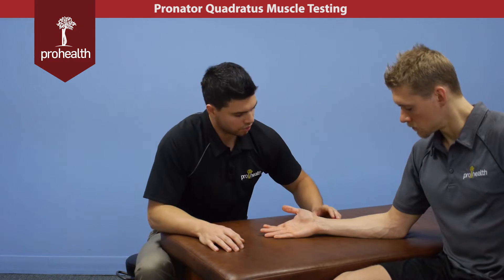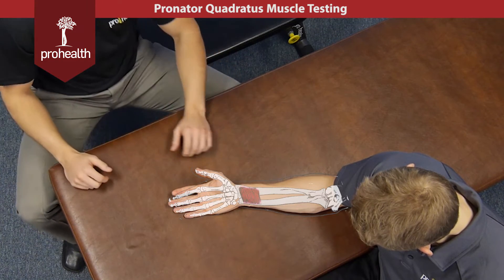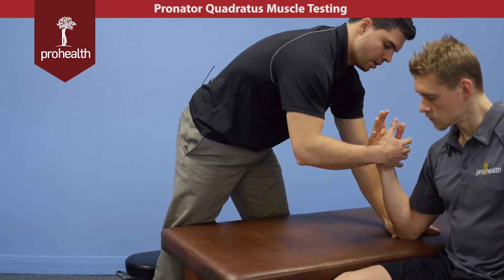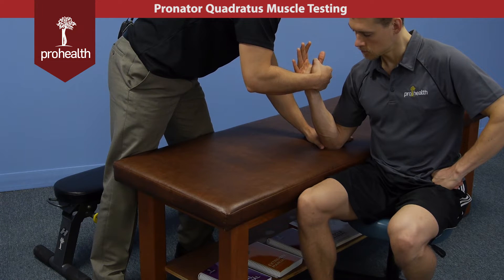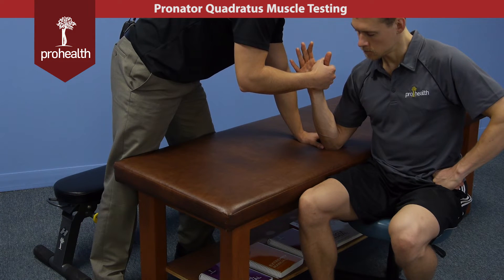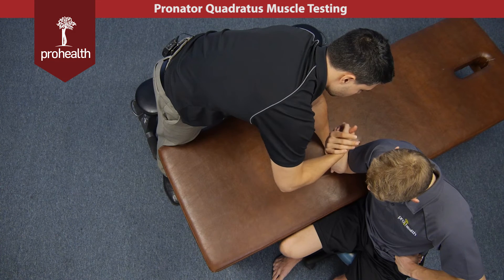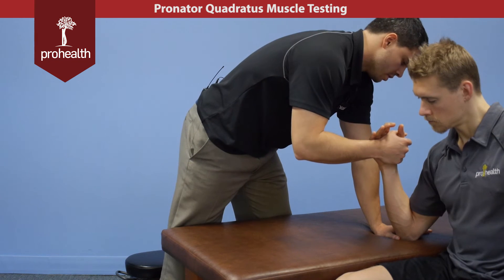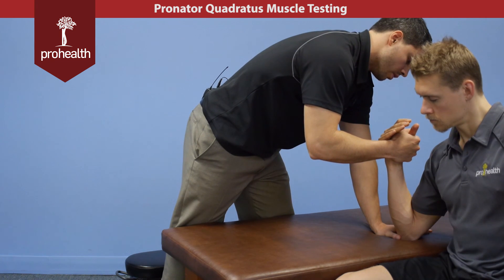Pronator Quadratus Muscle Test Palp Dr Vizniak Muscle Manual